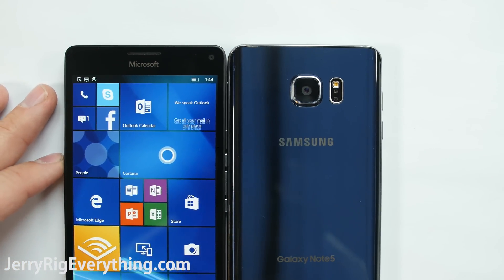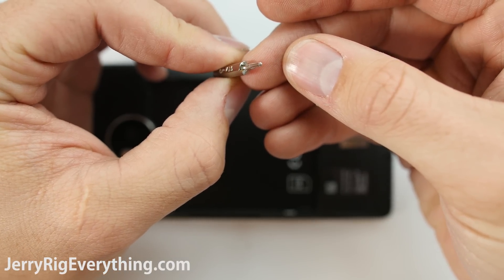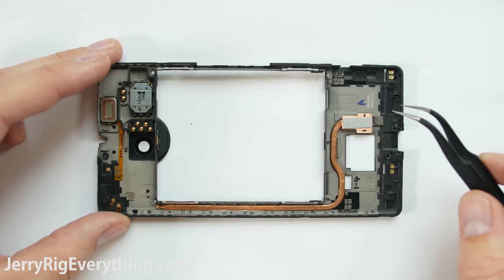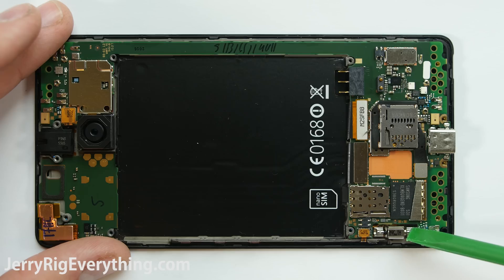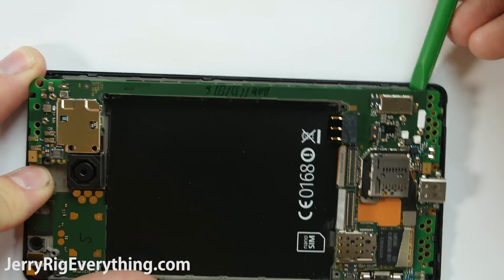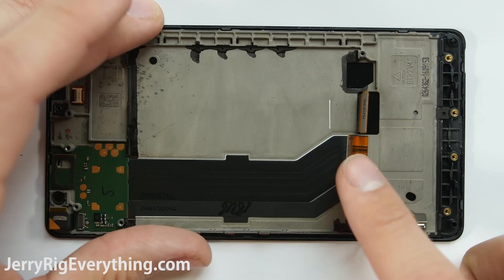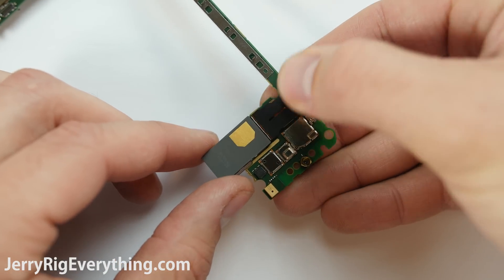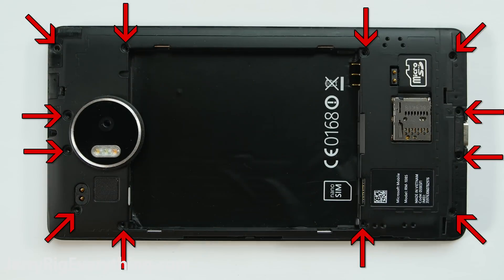Lumia 950 XL Screen Repair, Teardown, Mobile liquid Cooling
Here is a Smart phone repair tool kit
Here is a replacement screen

The Microsoft Lumia 950 XL is one of the most interesting phones that I have taken apart in a while.  The most notable difference between this phone and other phones, is that this one has a dedicated liquid cooling system.

If I could change anything about this phone, I would make it so that the Type C charging port could be replaced...

This phone does have an AMOLED display. I know I said LCD a few times in the video... but the main points remain the same.